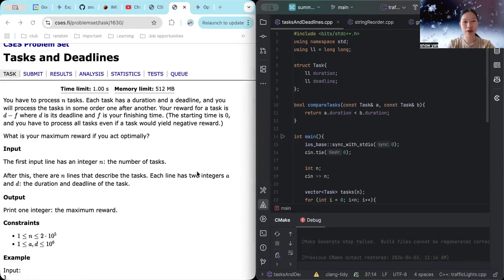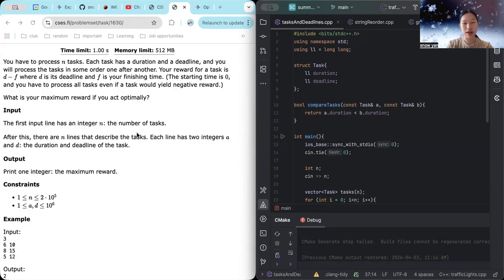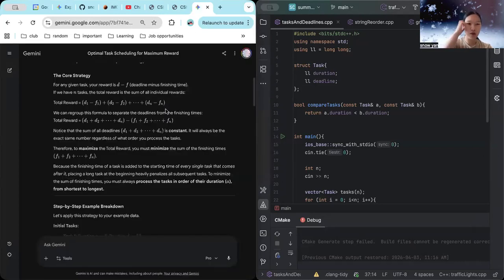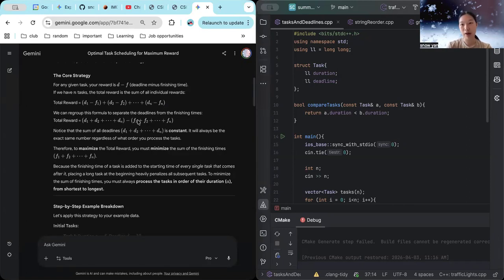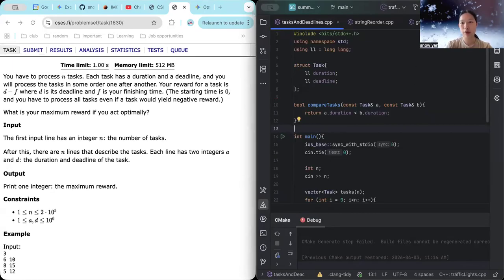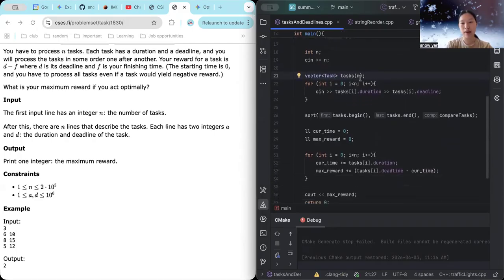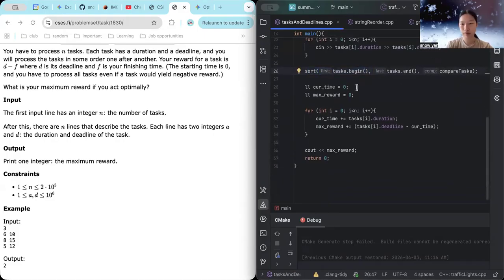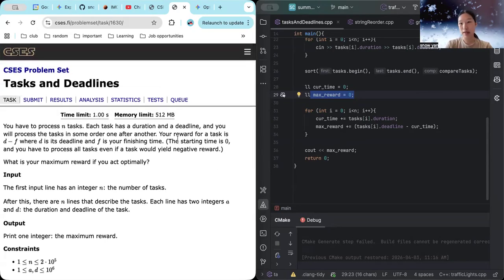Tasks and Deadlines